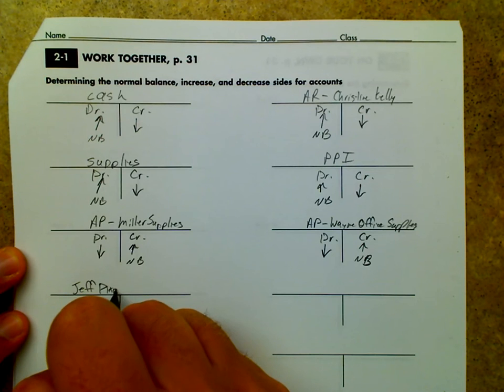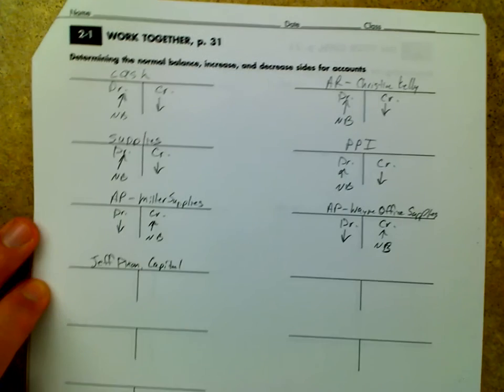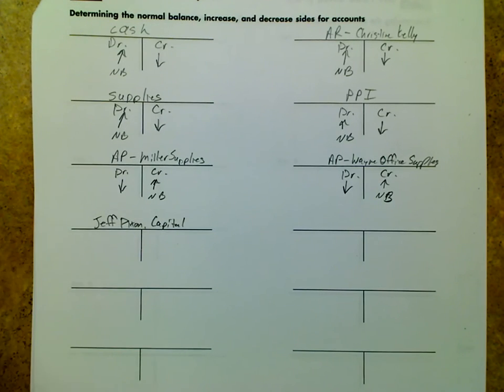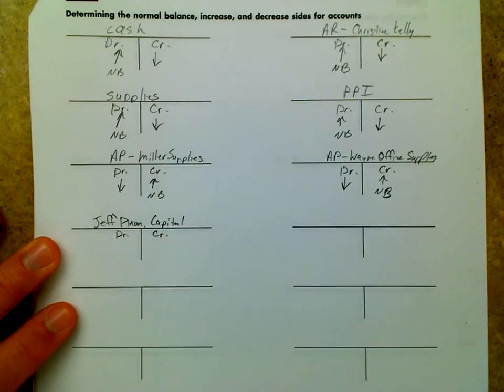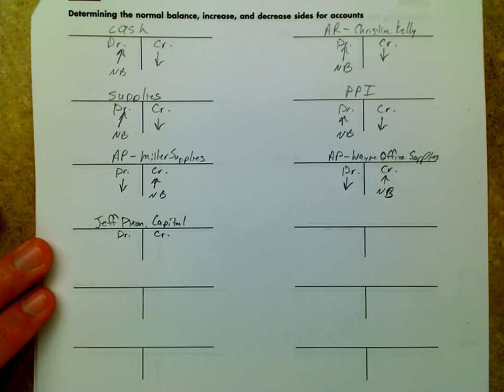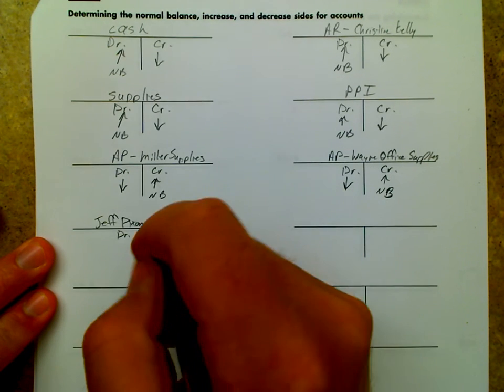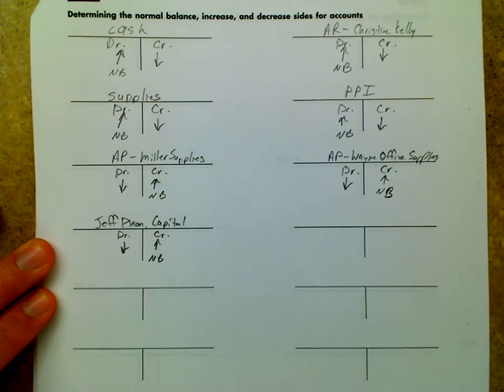Accounting 2-1 Work Together